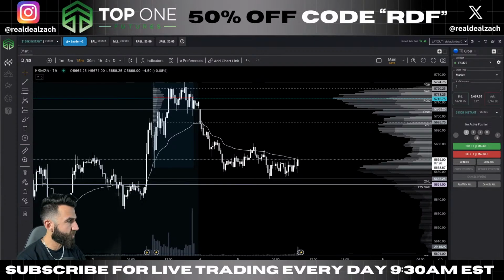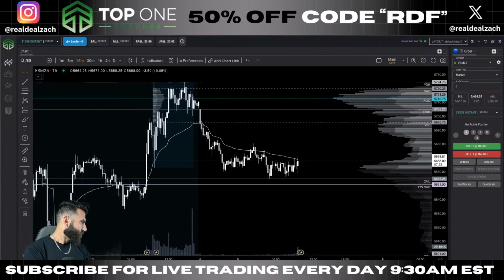🔴 Live Day Trading ES - Account Giveaways - Top One Futures - 5/5/25 📈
This comes at no additional cost to you. In some cases, I may also be compensated to speak about and promote certain products or services within my content and on other platforms. Due to the nature of these arrangements, I am not able to offer a completely unbiased opinion. You should conduct your own due diligence before deciding if they are the right fit for you and your needs. By using any of the products or services from companies I am affiliated/partnered with, you agree that I am not liable for any decisions you make or any outcomes that may result from your use of these products or services. The responsibility for how you use the products or services lies solely with you, and I am not responsible for any losses, issues, damages, or any other result that may arise. I make no guarantees or promises regarding the performance, effectiveness, accuracy or legality of any product or service.